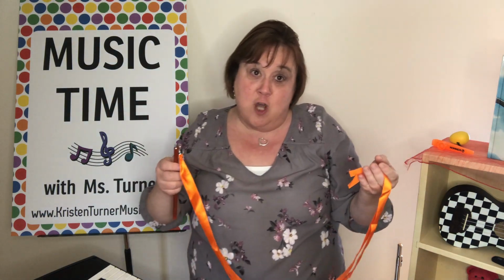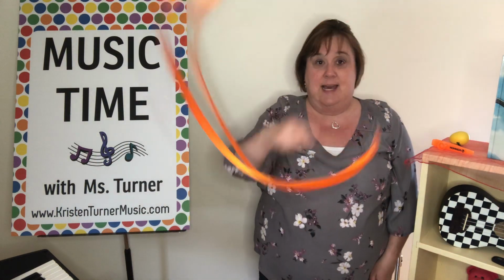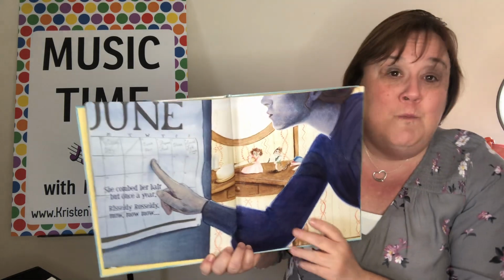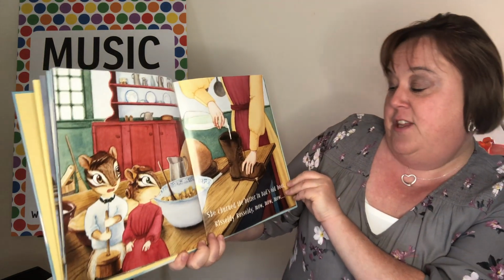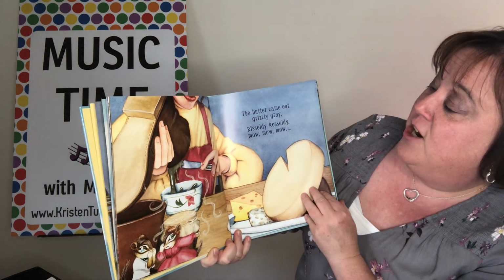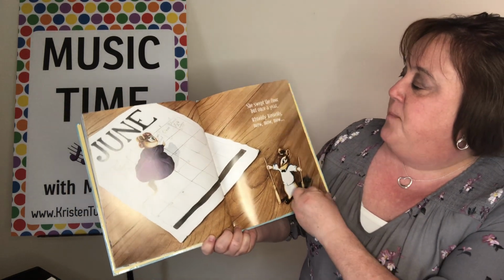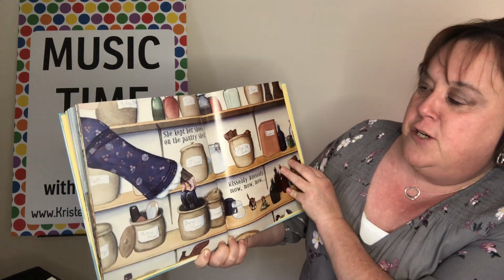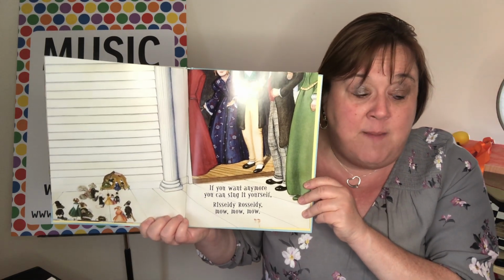Music Time With Ms Turner Episode 8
Let's sing some songs together about family and friendship! Come do some new and engaging musical activities with me. You will love  Music Time with Ms. Turner!